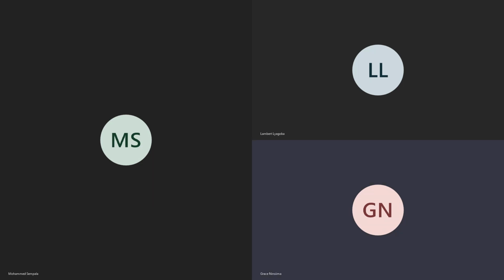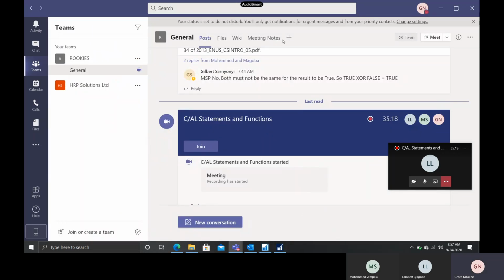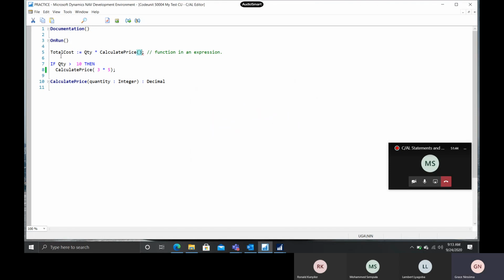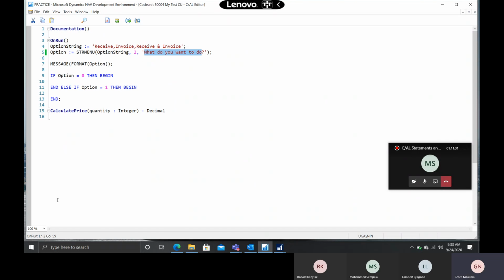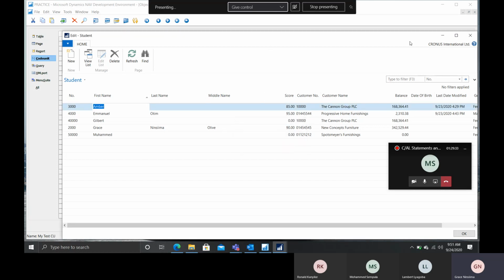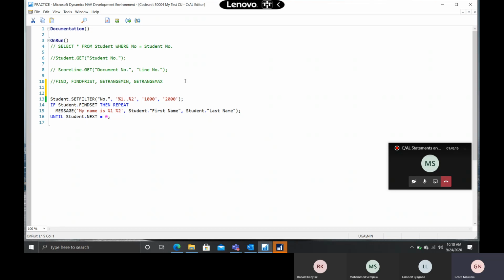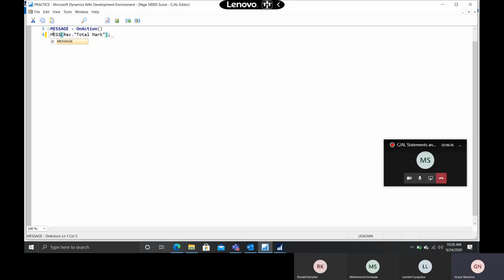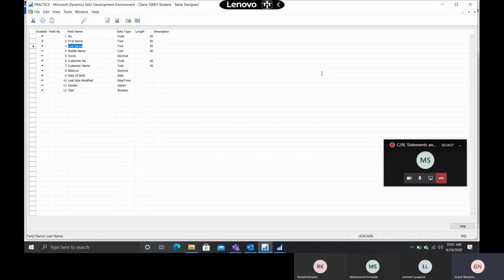4. MICROSOFT DYNAMICS NAV CAL STATEMENTS AND FUNCTIONS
• Define conditional statements and Boolean expressions.
• Describe the IF statement, the IF-THEN, and IF-THEN-ELSE syntax.
• Describe the EXIT statement and code indentation.
• Describe the CASE statement and the syntax of the CASE statement.
• Define compound statements and comments.
• Describe the syntax of compound statements with BEGIN and END.
• Understand the concepts of nested IF statements and the rule of
correct indentation.
• Explain the concepts of functions and parameters.
• Explain the C/AL Symbol Menu.
• Describe the use and syntax of data access, filtering, and
manipulation functions.
• Describe the use and syntax of user interaction functions.
• Describe the use and syntax of string functions.
• Describe the use and syntax of system functions.
• Describe the use and syntax of date functions.
• Describe the use and syntax of number functions.
• Describe the use and syntax of array functions.
• Describe the use and syntax of several other important functions.
• Provide an overview of the benefits of creating custom functions.
• Explain the concepts of local functions and local variables.
• Create custom functions in a page and call the functions from
Actions.
• Describe the syntax of comments.
• Use the IF, EXIT, CASE, and compound statements in a page.
• Test knowledge about C/AL statements.
• Define arrays and describe the components of arrays.
• Describe the syntax of arrays.
• Explain the power of arrays.
• Describe how to use strings as arrays of characters.